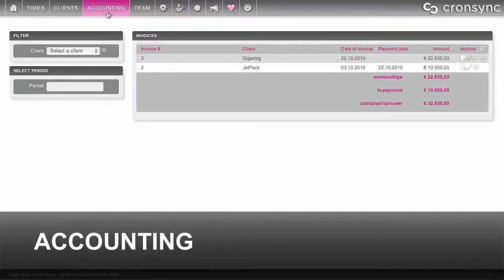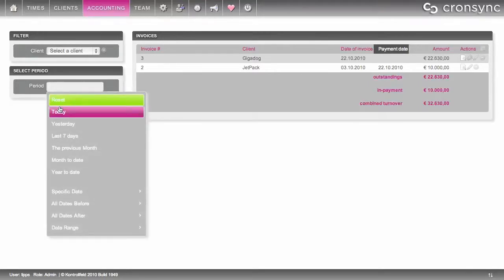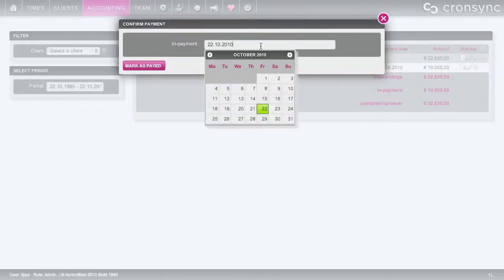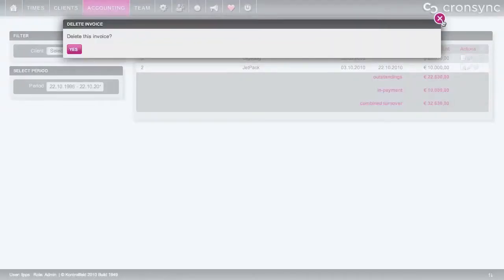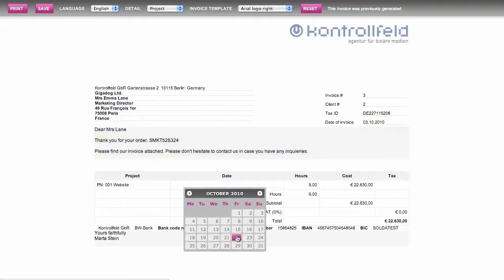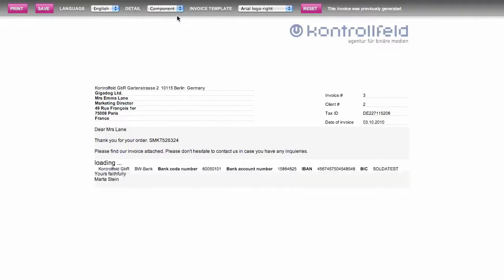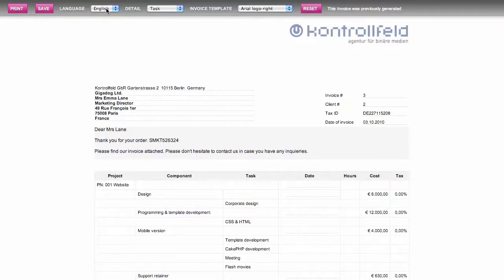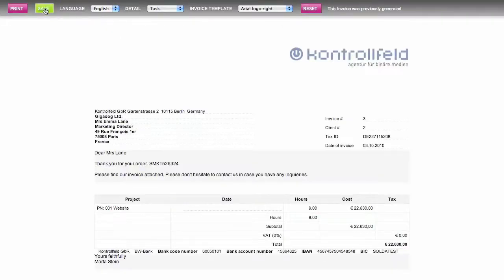cronsync time tracking tutorial: accounting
cronsync is a smart, scalable time tracking and billing web application.
This tutorial is about webbased invoice management.

Invoices are automatically generated based on time tracking and project data. You choose what level of invoice detail you want to grant your client, you have flexible VAT settings, your logo and company data can be embedded into the invoice design and